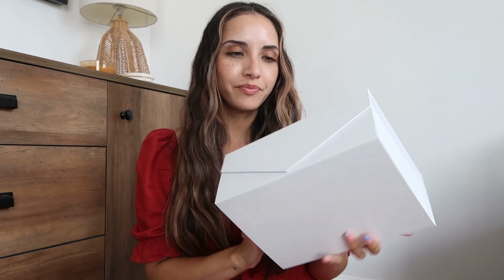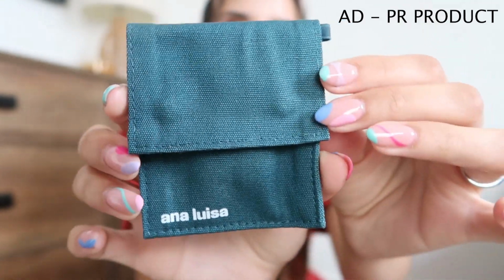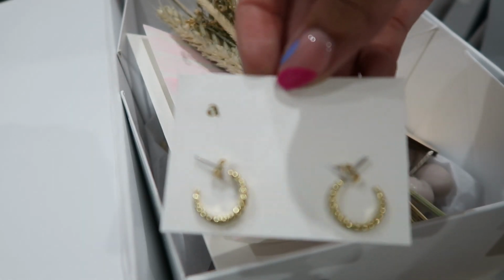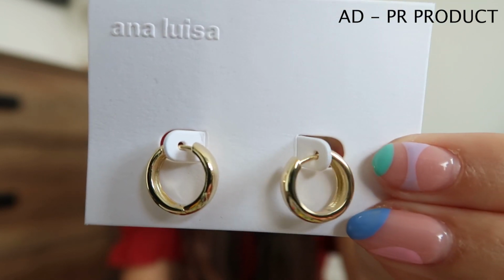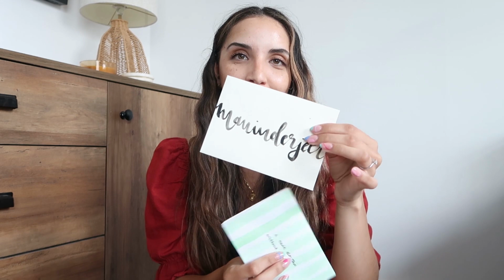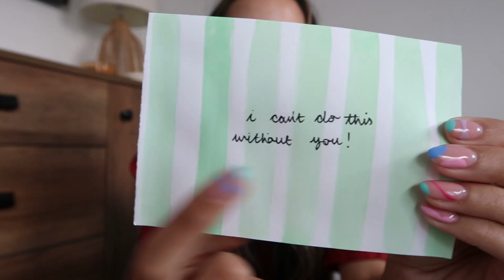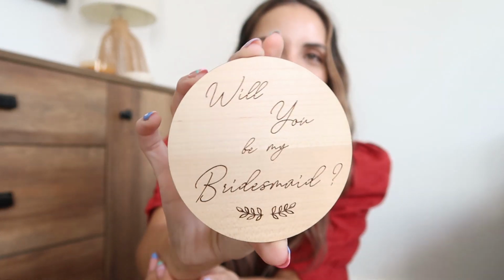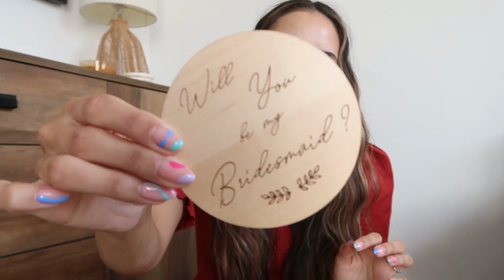DIY BRIDESMAID GIFT BOX IDEAS | BRIDESMAID PROPOSAL INSPIRATION | tamibee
Hi everyone! Today's video is a fun one and a long time coming as I've been planning these bridemaid gift boxes for a while now - I talk you through the jewellery, drinks, and the super simple but lovely touches that I tried to add to the boxes for my bridesmaids! I hope you enjoy!

Ana Luisa (AD - pr product)
Dried flower bouquet
Bridesmaid disc